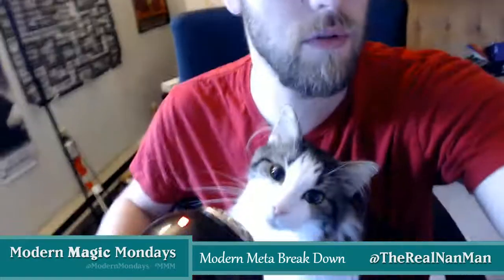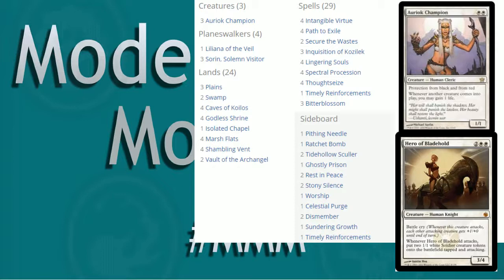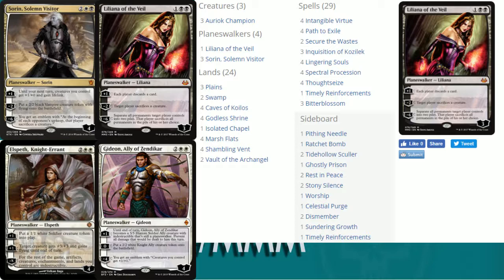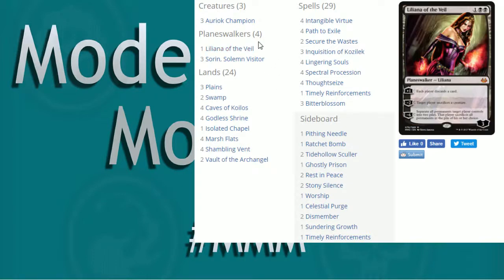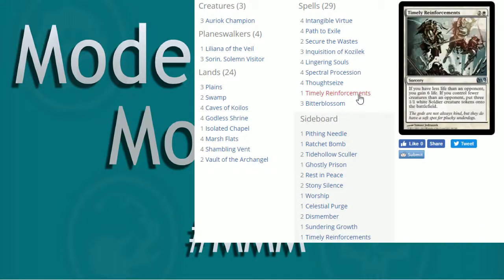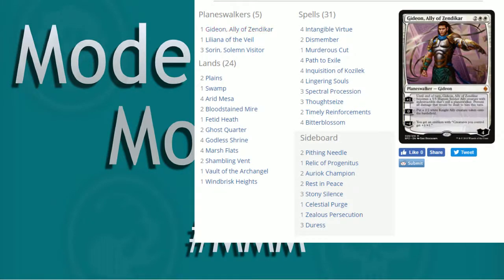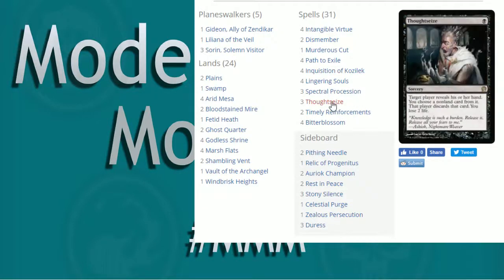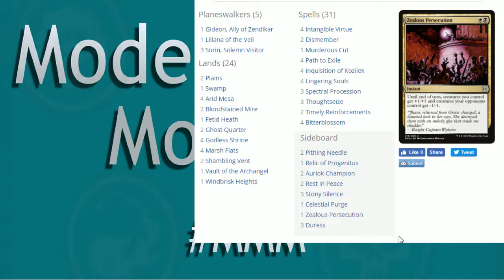Modern Meta Break Down B/W Tokens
For more info about me check out my twitter and youtube.

Every Monday at 6:30pm EST we will be live with Monday night Modern coverage over